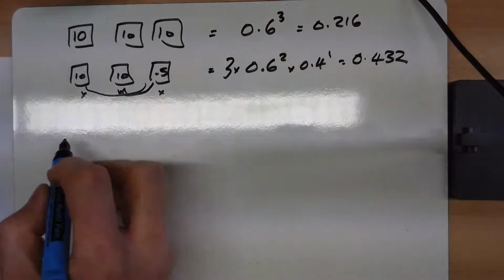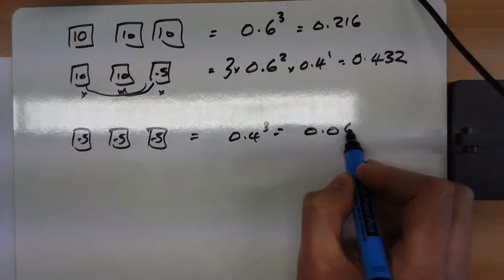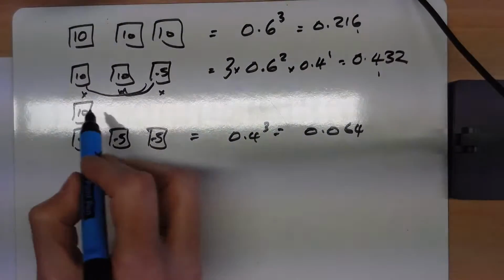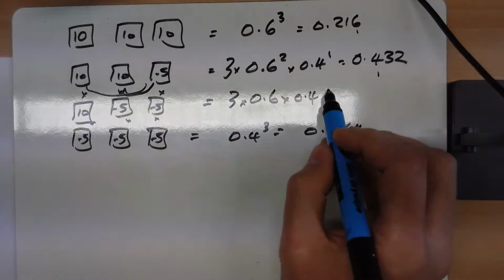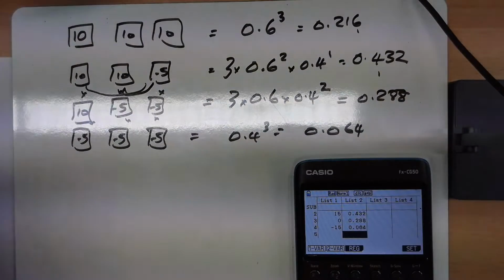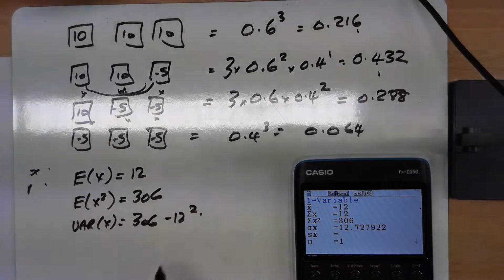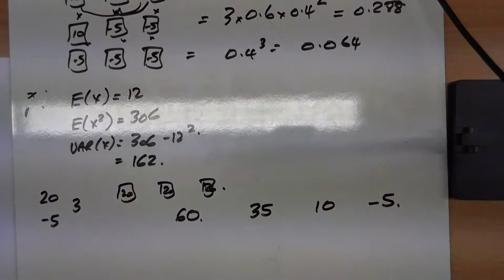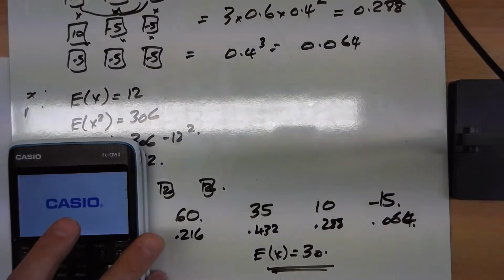AS FM 13B Q4